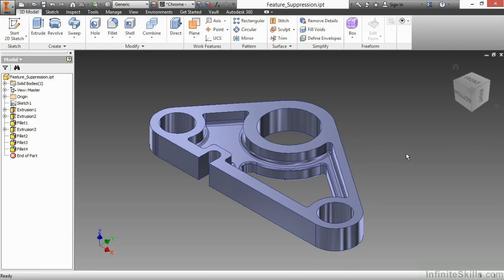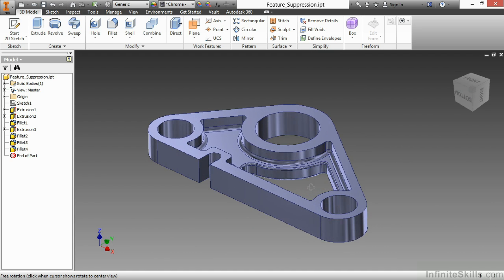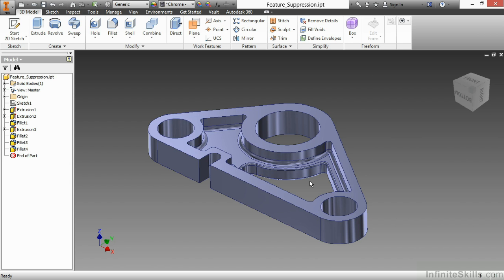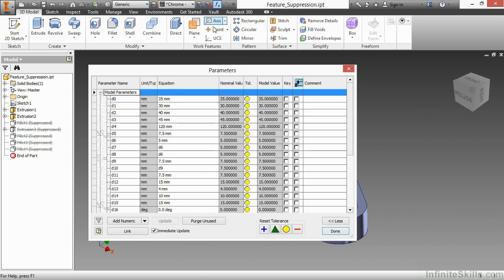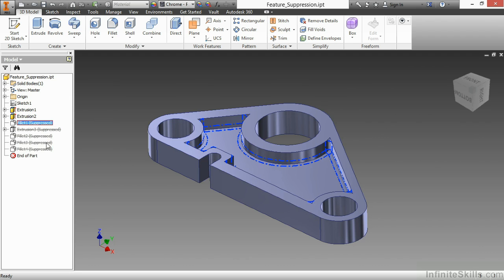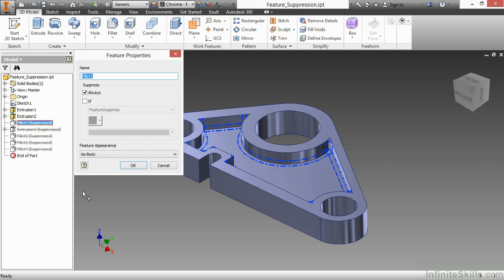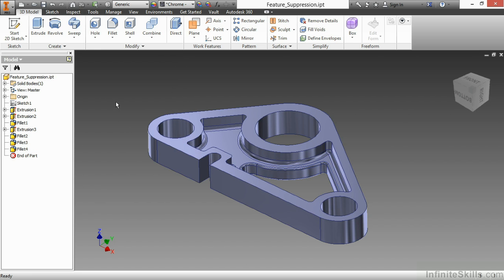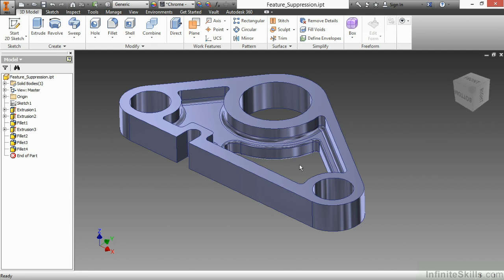0601 Feature Suppression